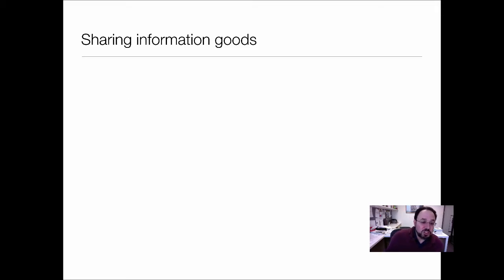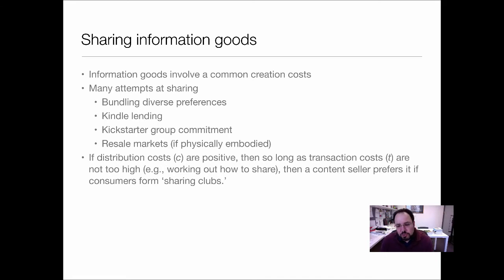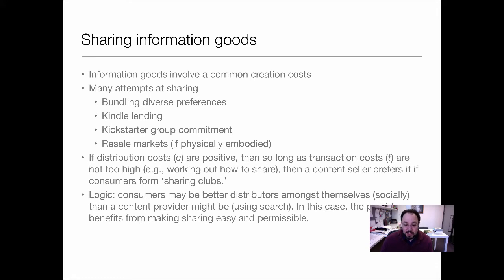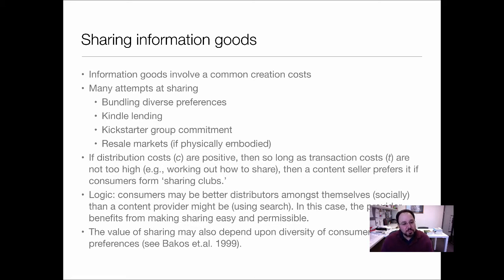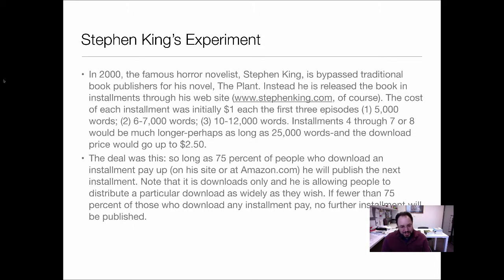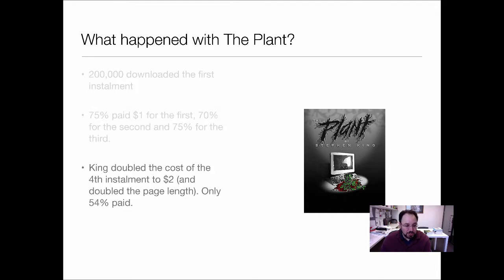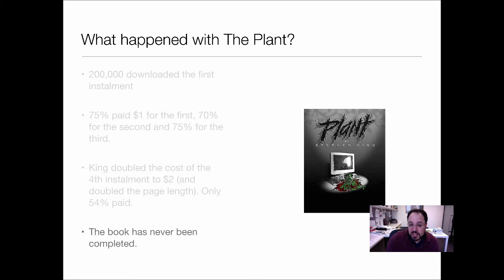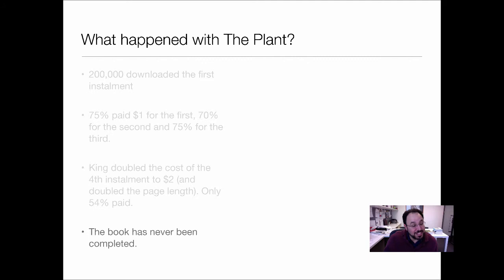Crowdfunding I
Network and Digital Market Strategy